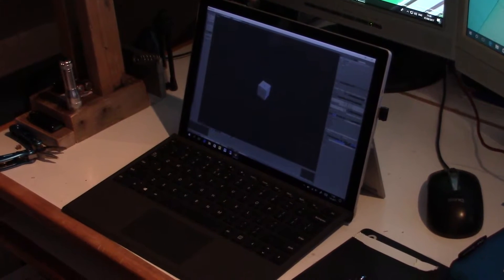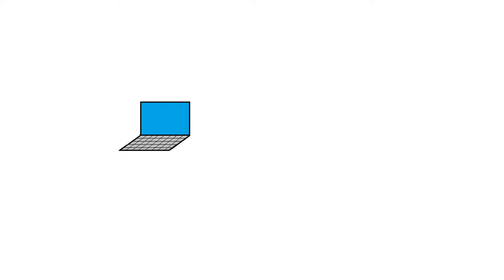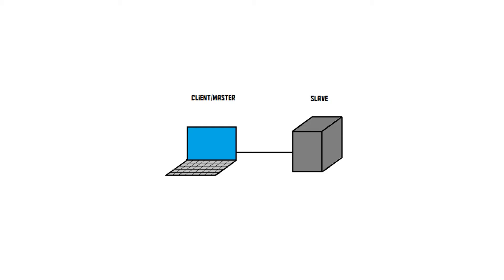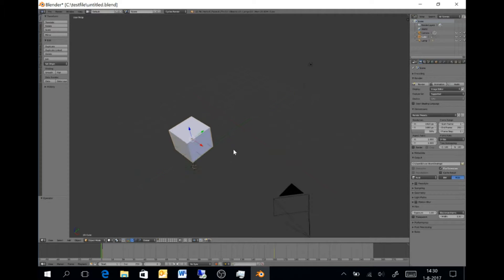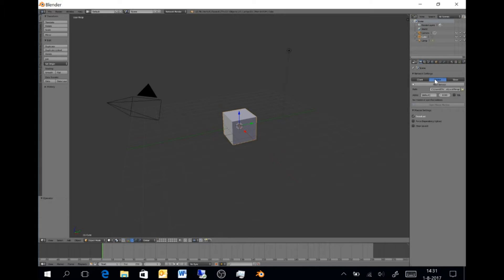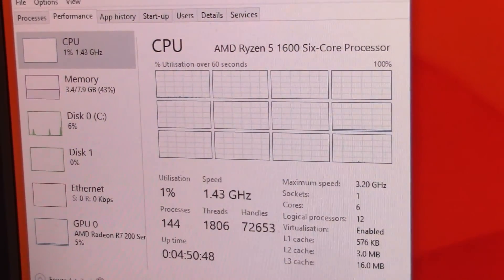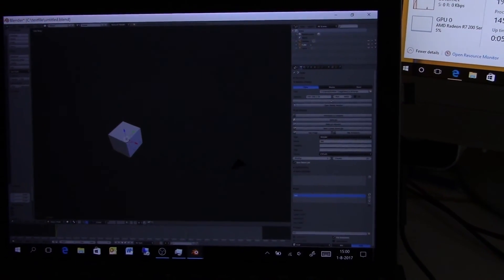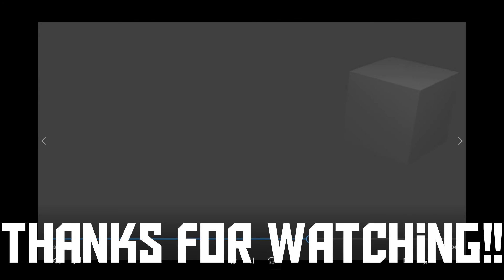Using Network Rendering in Blender (AKIO TV)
In this video, you'll see how to utilise network rendering in Blender.